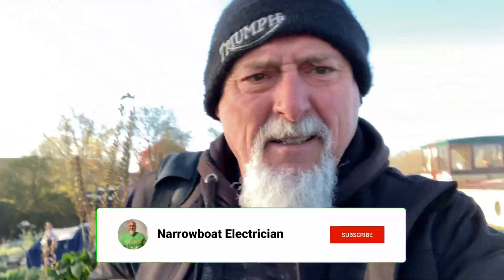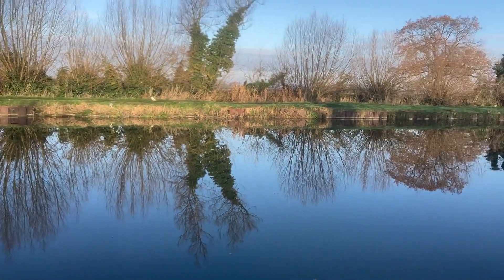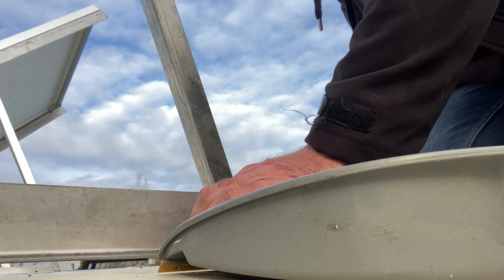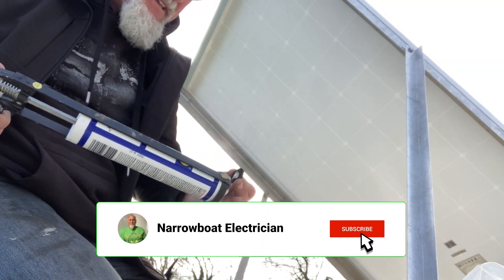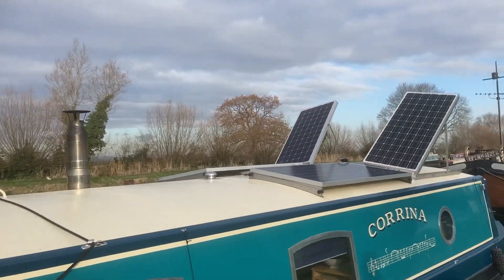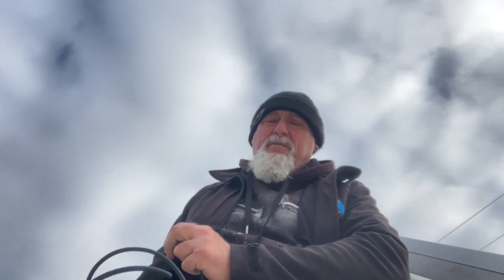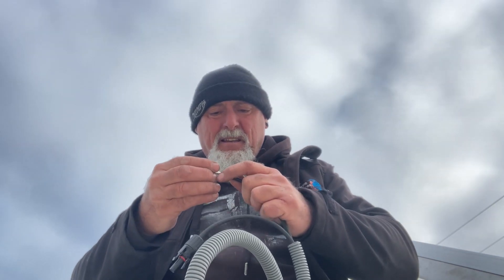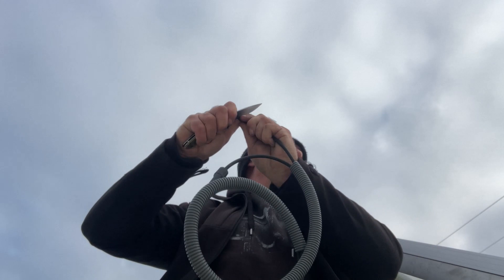Like a Scene from Frozen - I'm fixing Solar Panels??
Not always T shirt and shorts weather, this was far from that.
Custom solar panel brackets onto a widebeam.

for all your electrical needs.